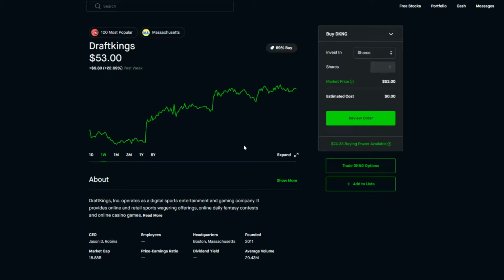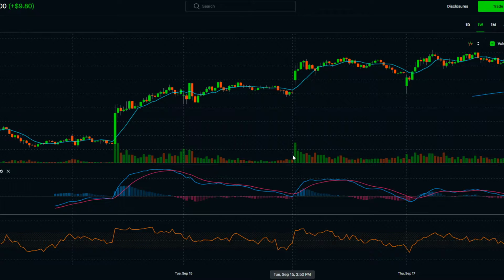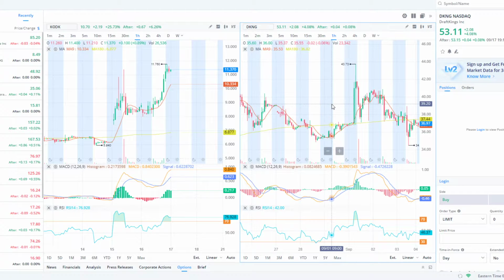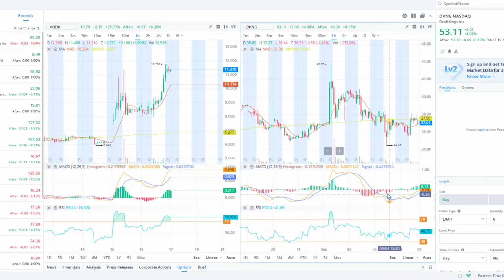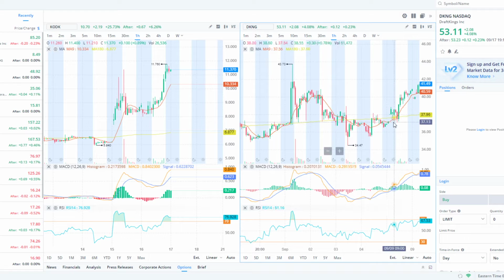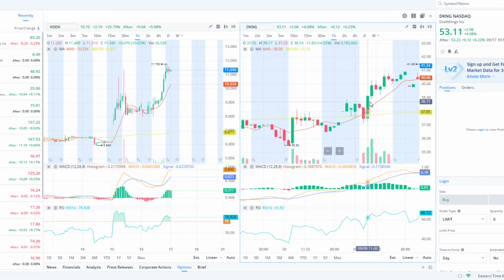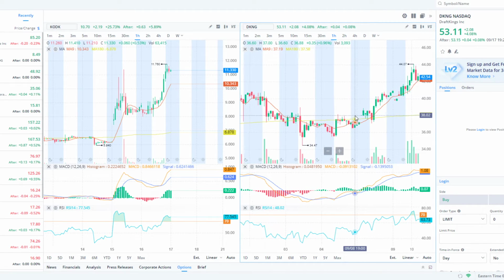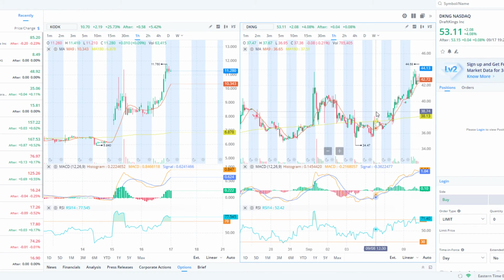When to BUY CALL OPTIONS Contracts in Stock Market | Indicators and Signs I Use to Confirm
Webull referral 2 free stocks if you need a powerful commission free brokerage

Robinhood referral 1 free stock if you need a easy to use commission free brokerage